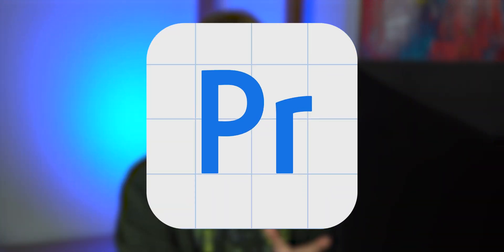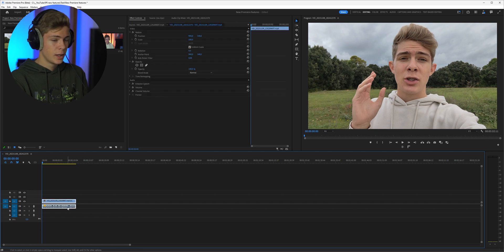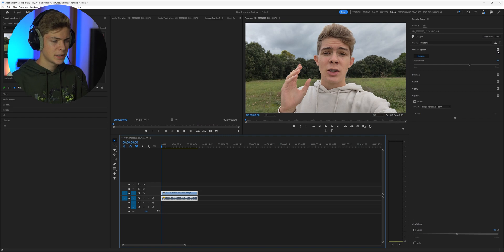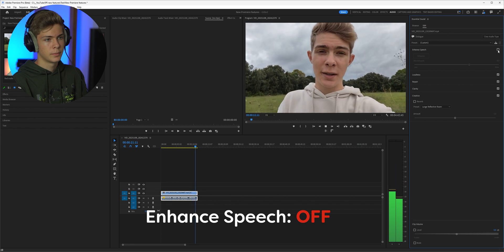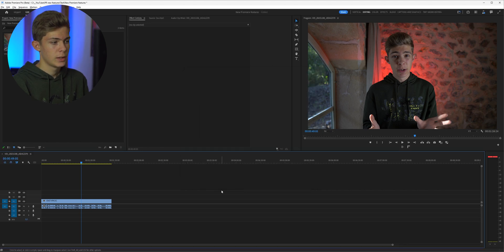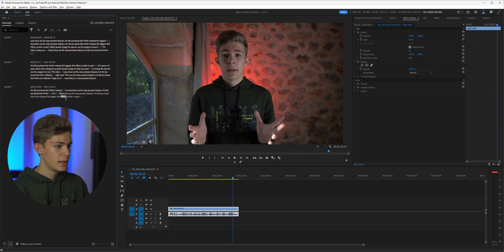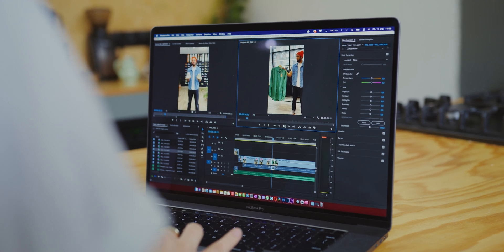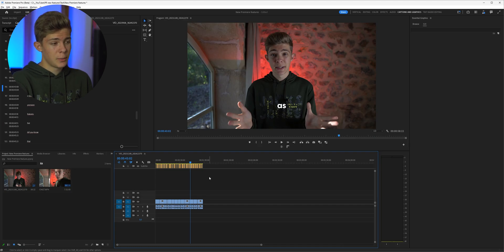This makes Premiere the BEST editing Software again?!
In this video, I show you my two favorite new Premiere Pro features.